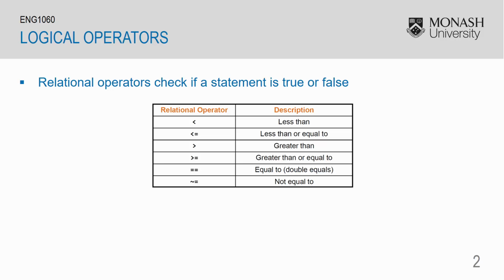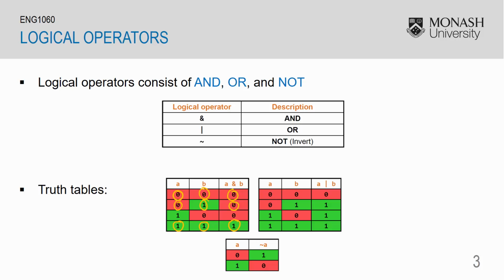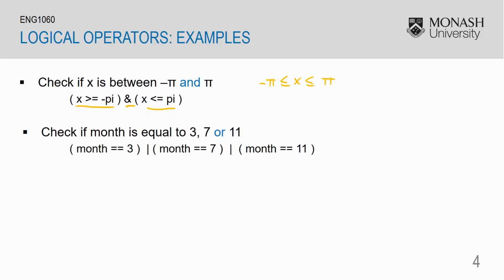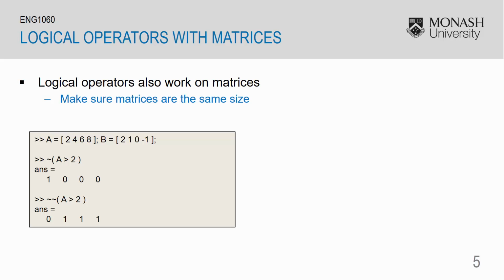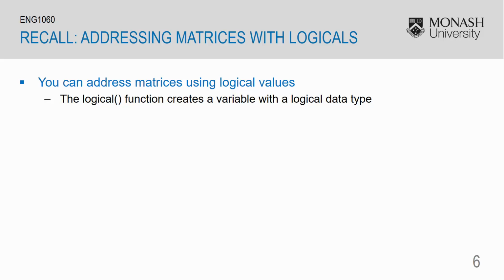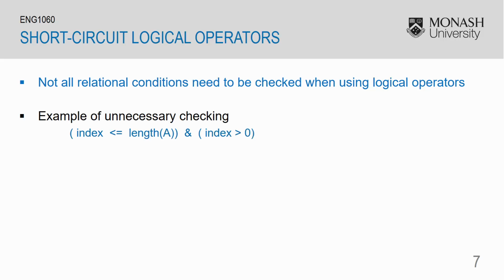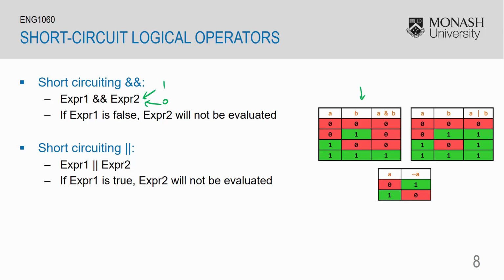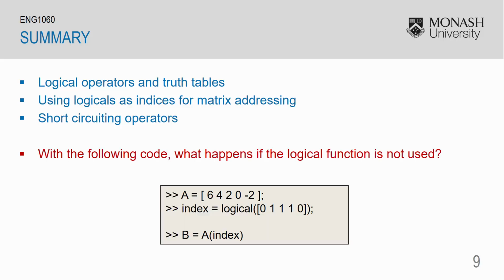4.5 Logical operators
Logical operators in MATLAB.